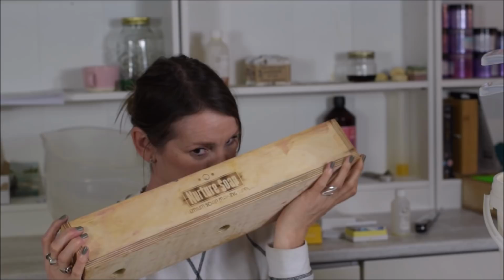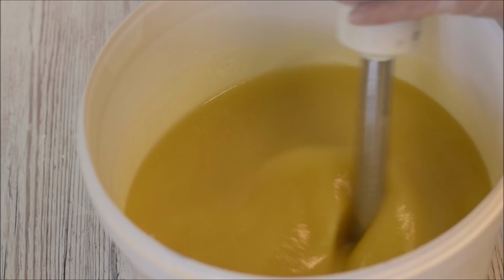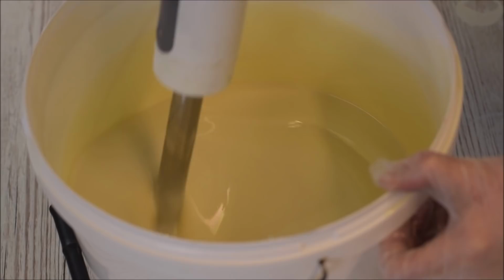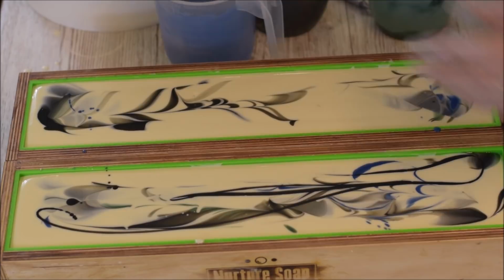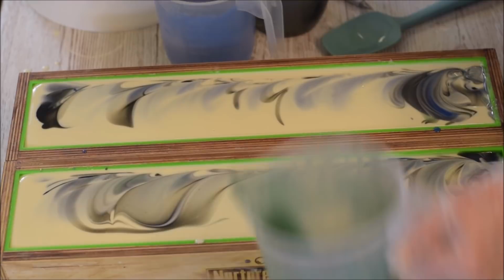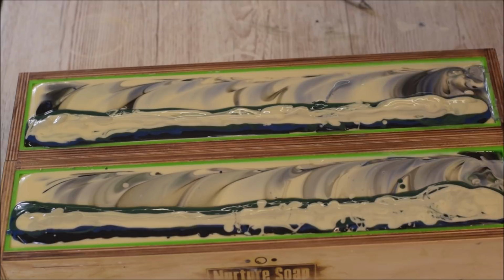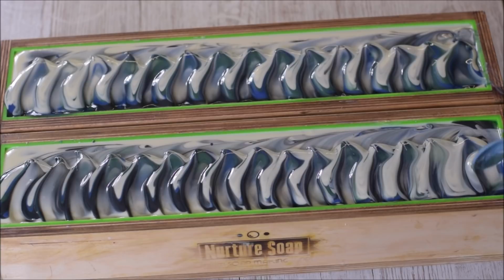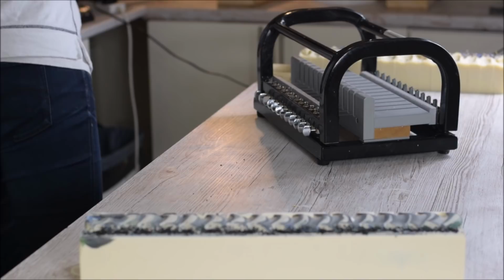Black Dragon Tea Handmade Soap Making | FuturePrimitive Soap Co.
Filming equipment: Videos filmed with the Sony ZV 1. Photography camera Nikon D5500 DSLR. MY SOAP RECIPE:
This soap will be available April 8th.

Soap mould Etsy shop